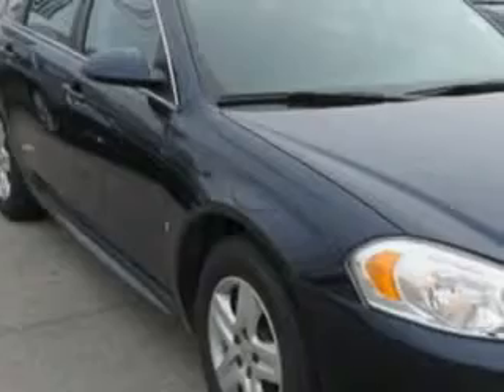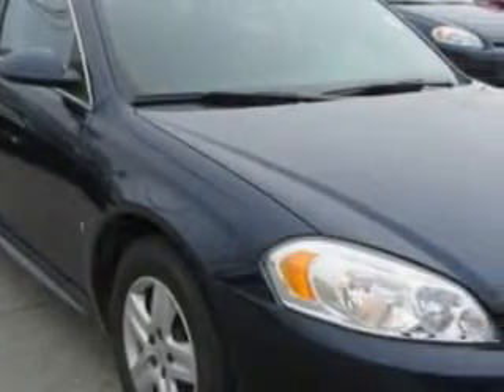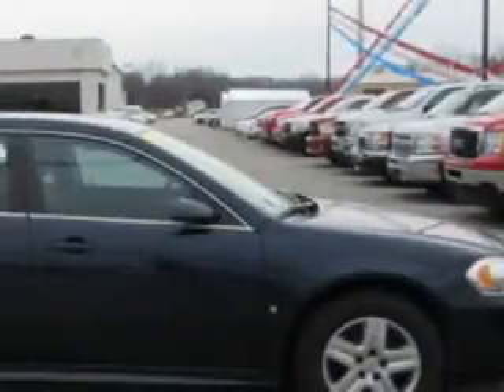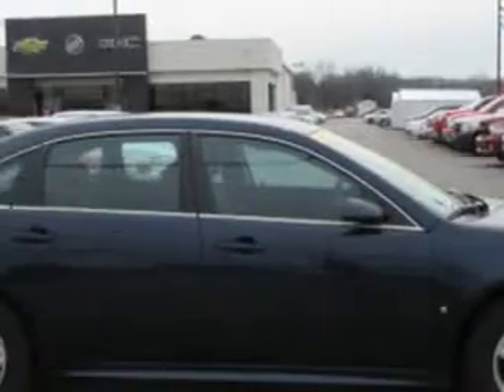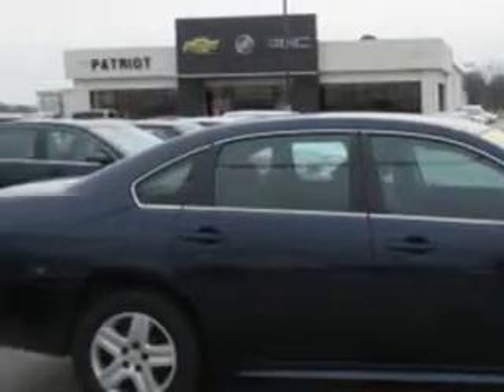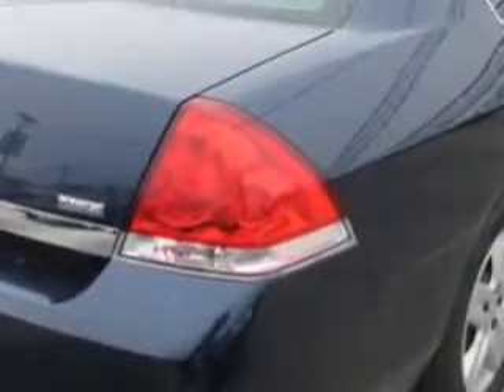2010 Chevrolet Impala Patriot Pre-Owned Superstore Evansville, IN 47711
Chevrolet Impala Check out this Chevrolet Impala 4 Dr Sedan, equipped with a 6 Cylinder engine and an automatic transmission with 73,091 miles. Enjoy an impressive 29 miles to the gallon on this great car with features like Windows, Rear Defogger, Windows, Front Wipers: Speed Sensitive, Windows, Rear Wiper, Suspension, Front Arm Type: Lower Control Arms, Suspension, Front Spring Type: Coil Springs, Suspension, Rear Coil Springs, Suspension, Stabilizer Bars: Front And Rear, Power Windows, Windows, Front Wipers: Intermittent, Running Boards, Body Color, One-Touch Windows: 1, Daytime Running Lights, Security, Theft-Deterrent System, Rear Seats, Rear Heat: Vents, Seats, Front Seat Type: Bucket, Front Suspension Type: Macpherson Struts, Seatbelts, Rear Center Seatbelt: 3-Point, Front Fog Lights, Seatbelts, Seatbelt Pretensioners: Front, Tachometer, and much more. Enjoy the drive, have peace of mind, and drive your entire family in this Chevrolet Impala. See us at Patriot Pre-Owned Superstore today!
MILES: 73,091
VIN:2G1WA5EK1A1135811

1500 N. Boeke Road
Evansville, Indiana 47711